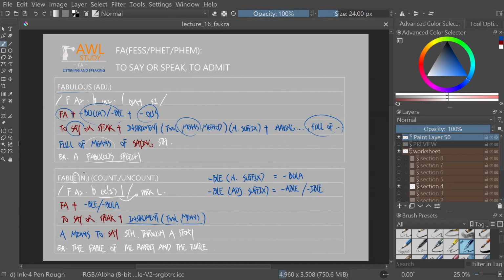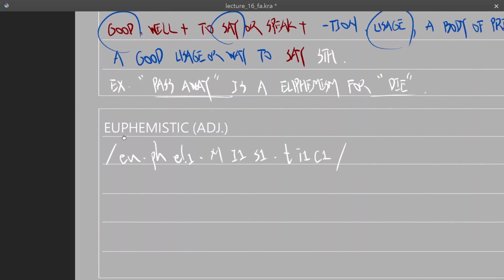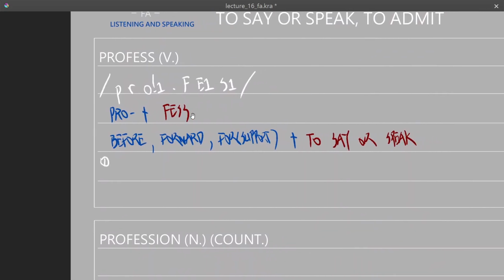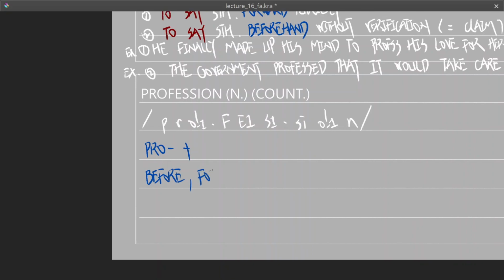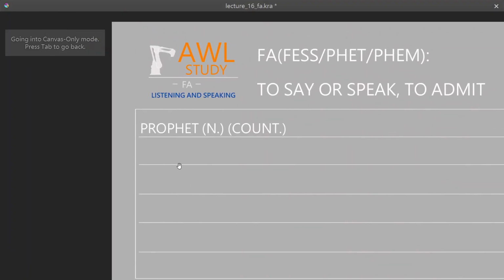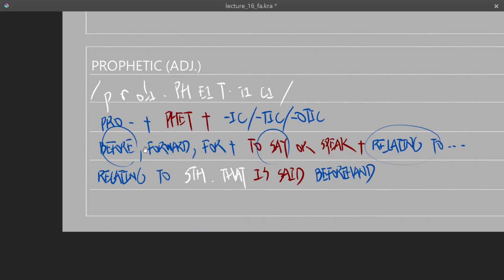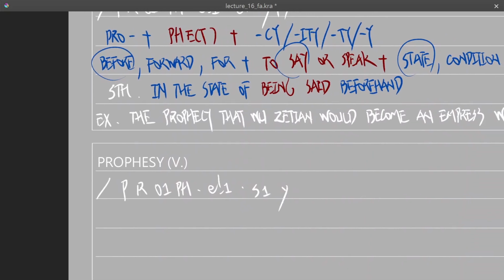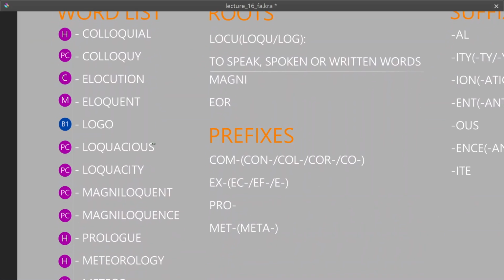Increase Your Word Power | TOEFL Vocabulary Study | Root - FA | Part 2 | Memory Space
In this video, I'm gonna analyze 14 words that share the root fa and its variants. You may be confused about some affixes. Don't worry since you will meet each of them more than 10 times in this series or you could find their meanings by yourself on dictionary.com or online etymology dictionary.

Book Information:
Uncovering the Logic of English

Dictionaries:
Longman